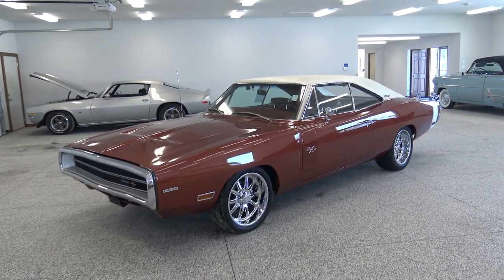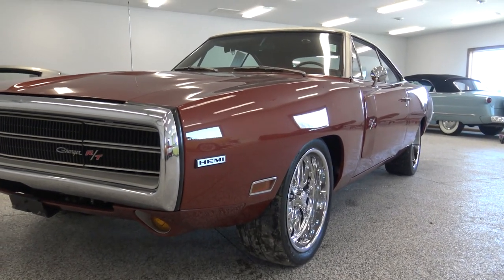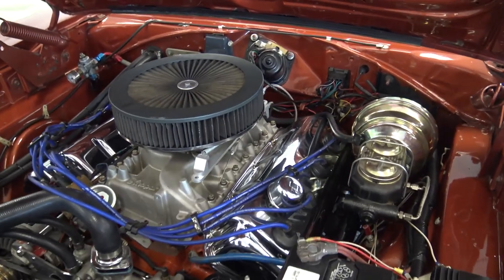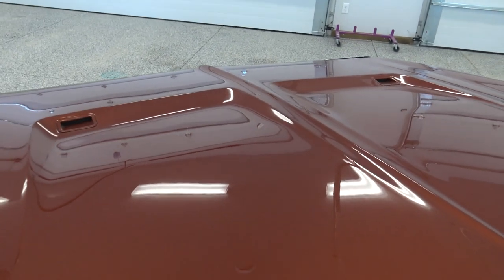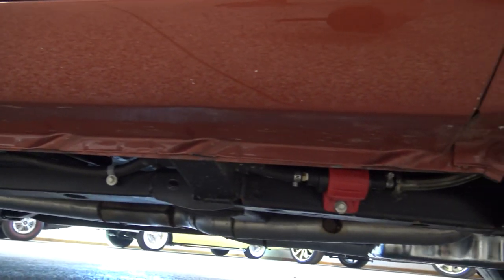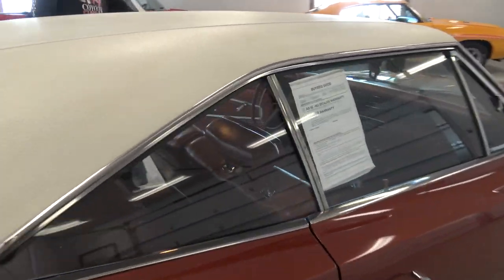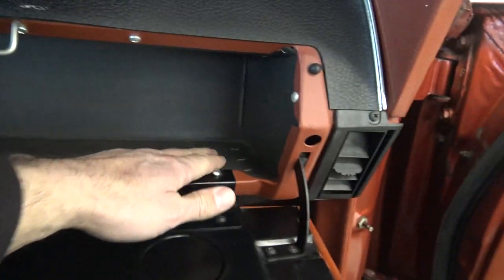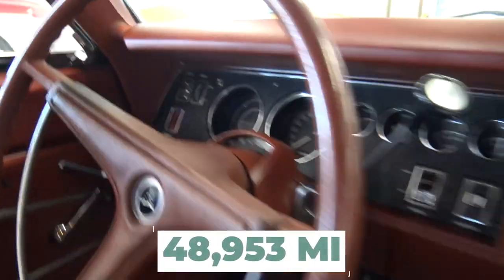1970 Dodge Charger (SOLD) at Coyote Classics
This 1970 Dodge Charger is absolutely rust free throughout with only 48,944 original miles!   This Dream Car is powered by a 485/495 Crate Hemi and has a thrilling sound with a ton of torque!  It comes equipped with power steering, 727 Automatic transmission, 14:1 gear box, fox shocks, hide away headlights, front power disc brakes, Hotchkiss Super TVAS System Suspension upgrade, RT Trim, White tail stripe, white vinyl top, dual exhaust, and is riding on a brand new set of Chrome US mags with a racing style tire.  This Resto Mod has the best of both worlds, it has a 100 percent original interior,  and a upgraded suspension, power plant, and RT Tribute Look!.  Its Exterior Dark Burnt Orange Metallic paint was repainted a few years back and is show quality throughout.  Its original paint is still present in all of its jambs with its original spare tire and trunk kit.  Its original orange interior is in excellent original condition with one seem issue on the driver seat.  This is a laser straight car with gorgeous paint and a awesome lowered stance.  It runs and drives just as nice as it looks with a ton of power and awesome handling. Its floors pans are 100 percent rust free and original and have been painted a high gloss black.  This is a Turn Key 70 Charger RT HEMI Tribute that is ready to jump in and enjoy!

ENGINE
485/495 Crate Hemi
TRANSMISSION
727 Automatic Transmission
SUSPENSION
Fox Shocks
Hotchkiss Super TVAS System Suspension upgrade
 14:1 Ratio Gear Box
 Dual Exhaust
BREAKS
Power Front Disk Breaks
EXTERIOR
Show Quality paint in Original Color (DT5170) Deep Burnt Orange
Original  Paint in trunk and Jambs
White Tail stripe
White Vinyl Top
R/T Badging
New Chrome US mags
INTERIOR
100% Original Interior
Bench Seat
48,944 Believed to be Original Miles
Original Jack and Spare